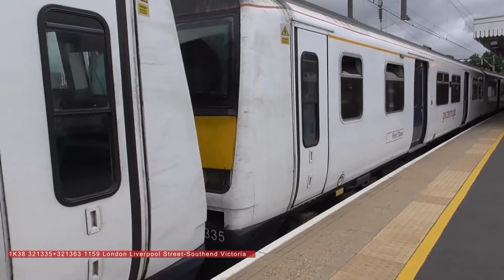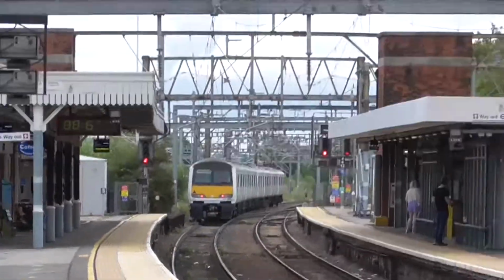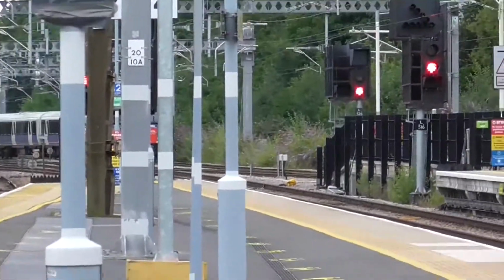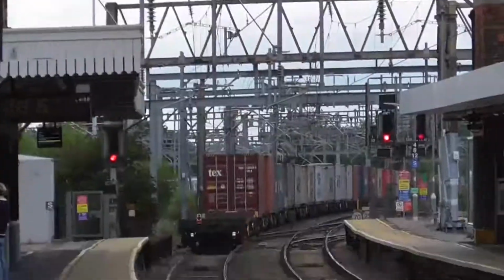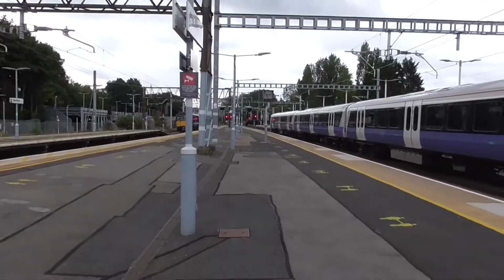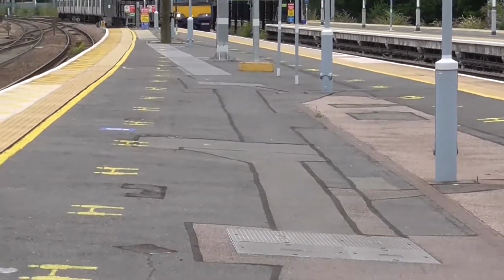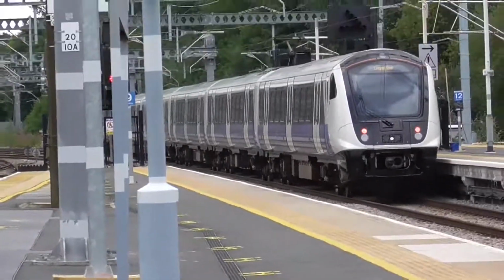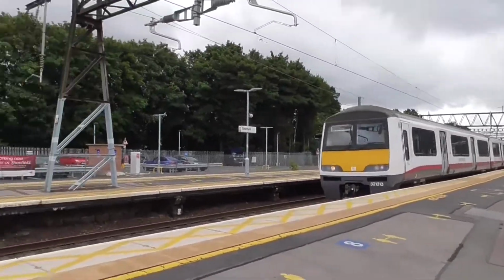Trains at Shenfield 25/07/2020 (incl. Freightliner Class 86) (1080p HD)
An hour of trainspotting spent at Shenfield station on the Great Eastern Main Line, the junction of the line to Southend and the line towards Colchester. Shenfield also sees much freight heading to the busy ports at Harwich and Felixstowe and the GEML is a key artery linking this with the rest of the country.
I do recommend Shenfield station, I visited here on a Saturday but there was still a regular service with lots of variety (sadly this variety may be gone by next year when the stock is fully displaced by Class 720 and 745 stock), so I visited here just to get a few shots of these trains before their operation on the GEML comes to an end.

Movements include:
Double-headed Freightliner Class 86
Brand new Class 345
GBRF Class 66

My next video will come from Ipswich.